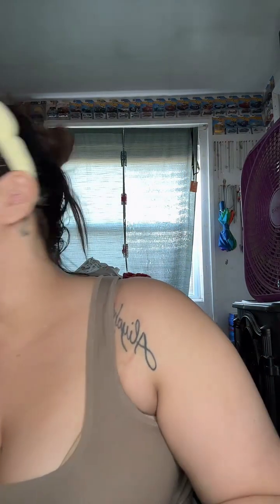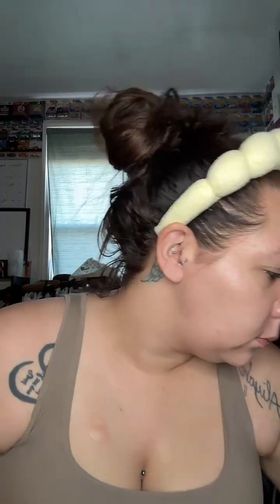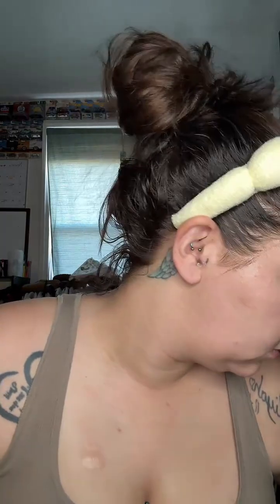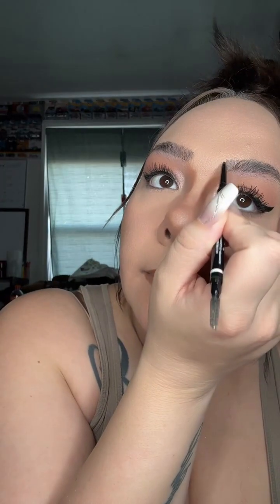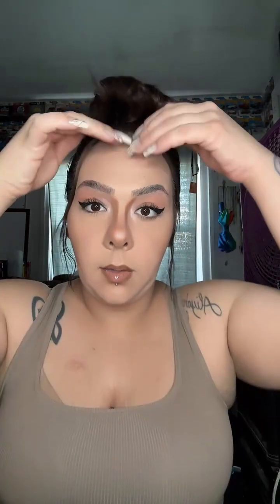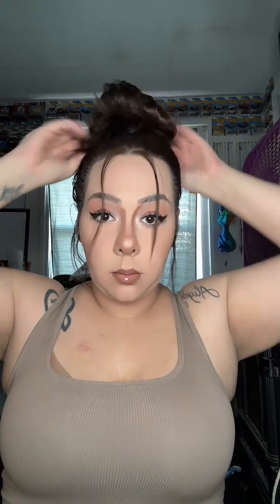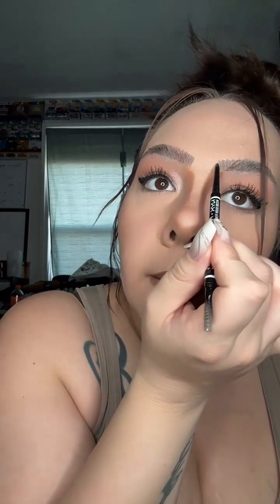November 16, 2025